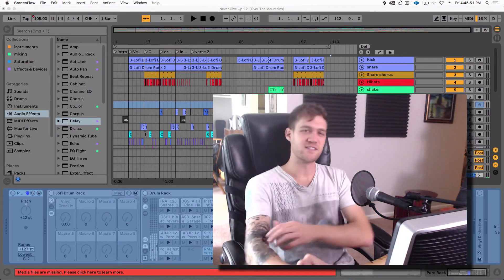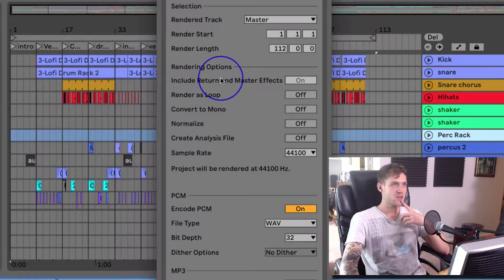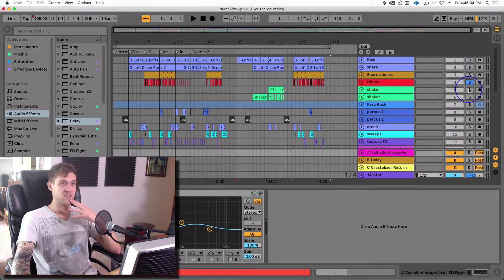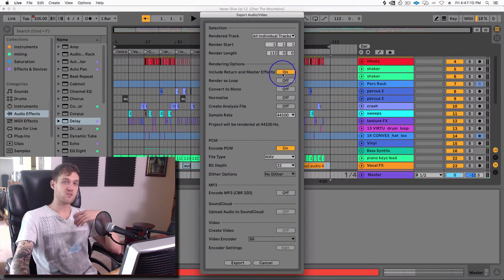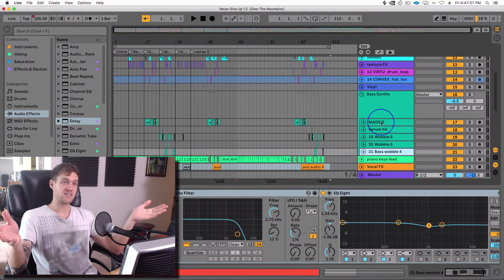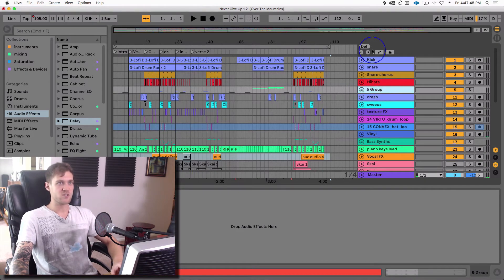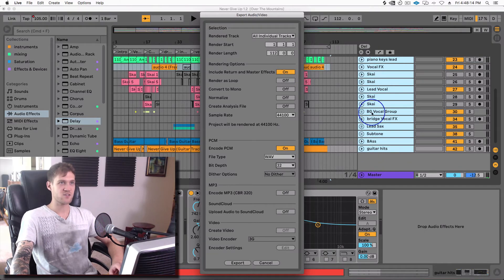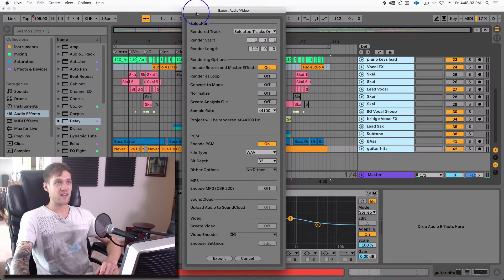How To Export Stems In Ableton Live 10 With Return Tracks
Learn how to export individual tracks in Ableton Live 10 that also include return track effects and track groups. Perfect for exporting stems in Ableton for mastering or mixing.